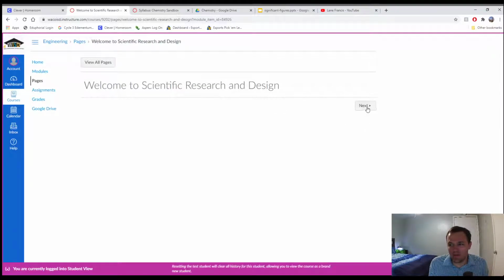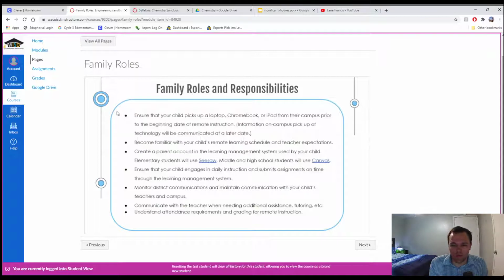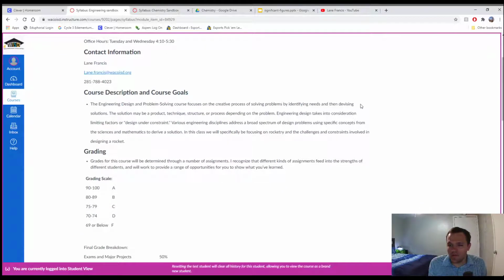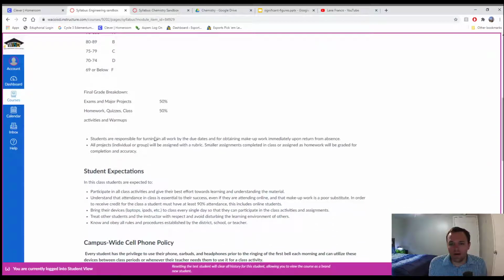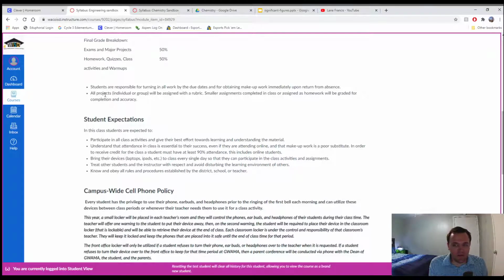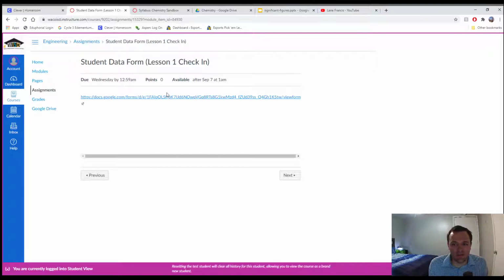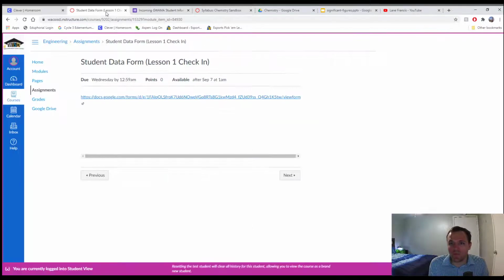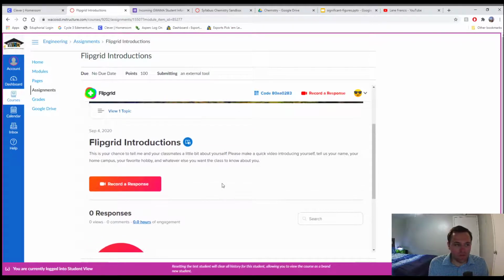SCIRD Intro Video